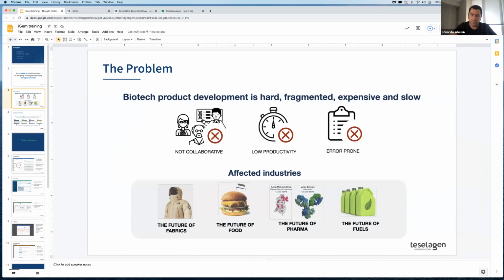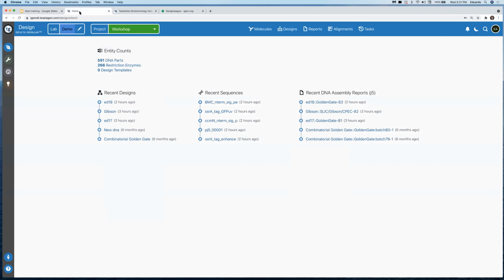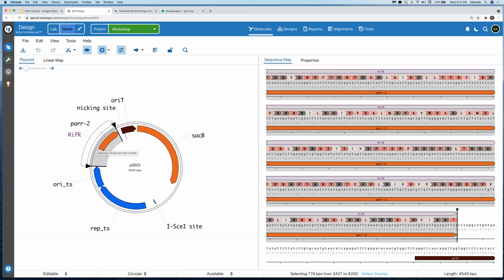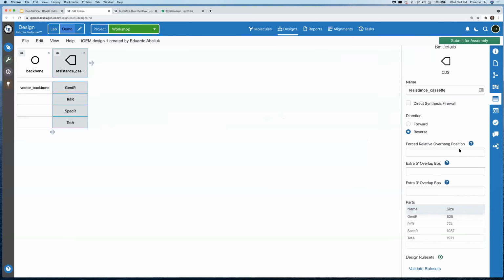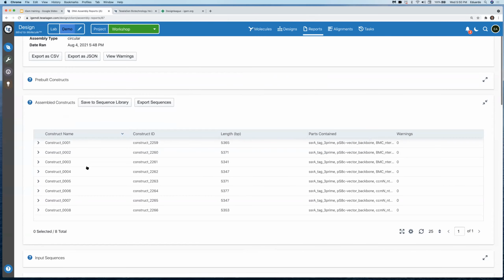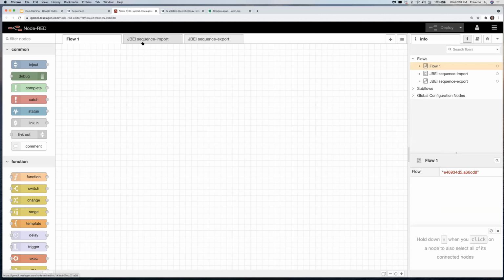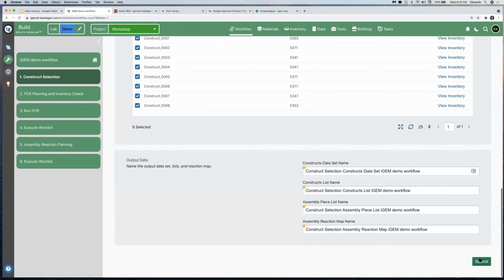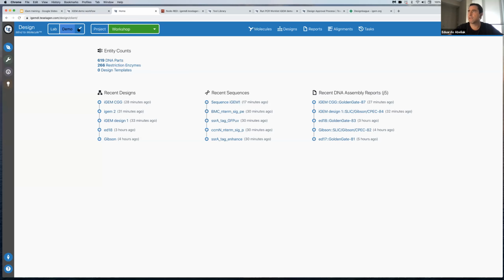Webinar: Introduction to Teselagen's Design Platform - iGEM Academy ENGAGE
Eduardo Abeliuk, CEO and founder of Teselagen gave us a demo on Teselagen's Design and Build Platform, and introduced us to its applications.

This webinar is a part of the iGEM Academy ENGAGE Program. for more information.